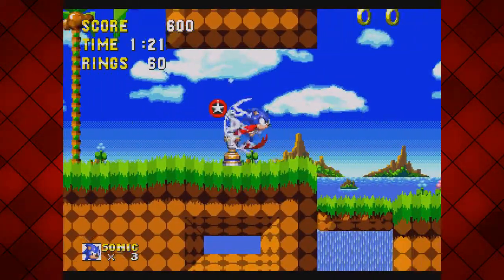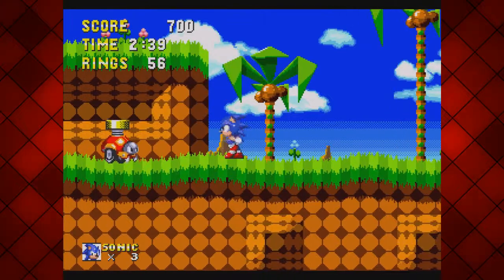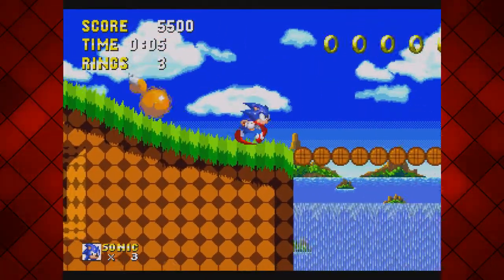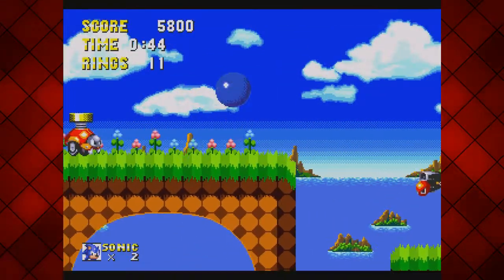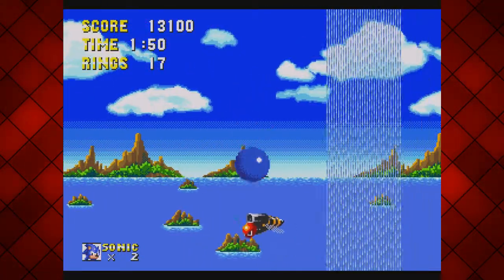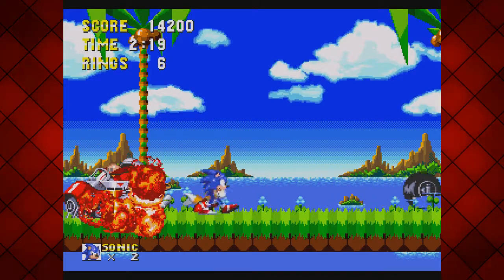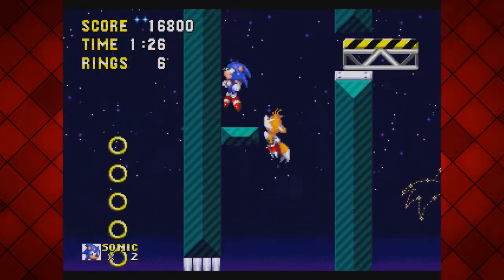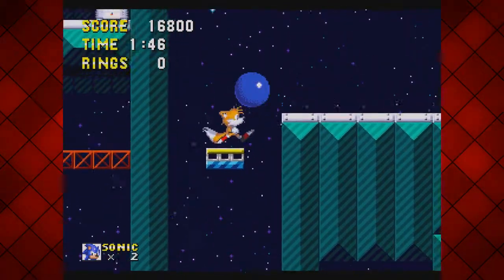Let's Try Sonic 2: Advanced Edit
A quick try-out at rika_chou's Sonic 2 Advanced Edit.  With good level layouts, great art, and pleasant music!  I've been asked a few times to do a video of this hack, so I decided to give this classic hack a go.